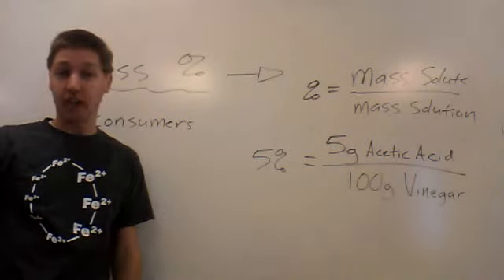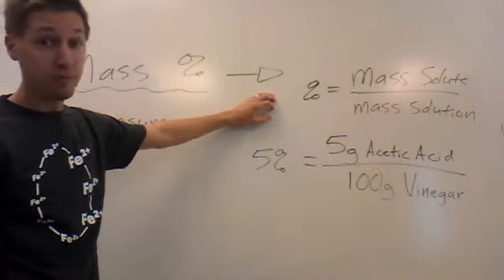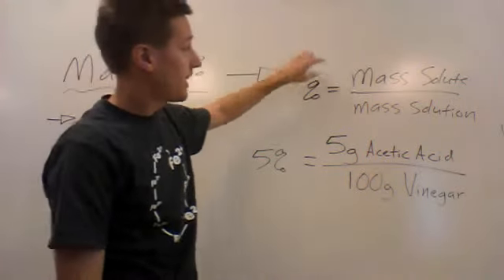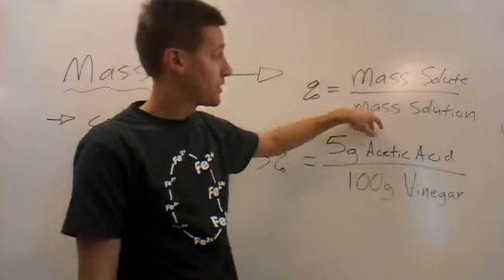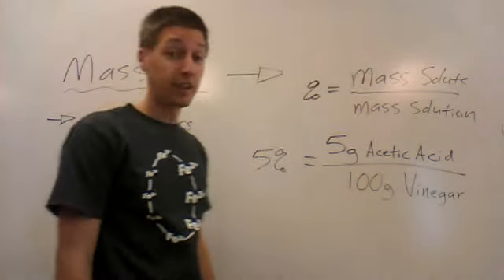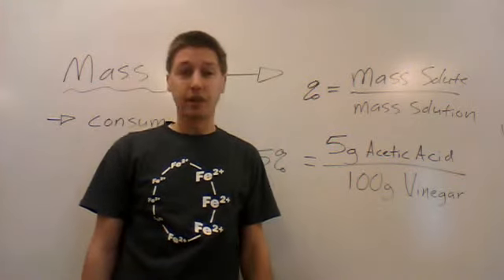Mass Percent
Overview of Mass Percent